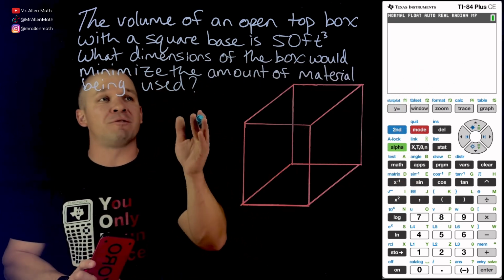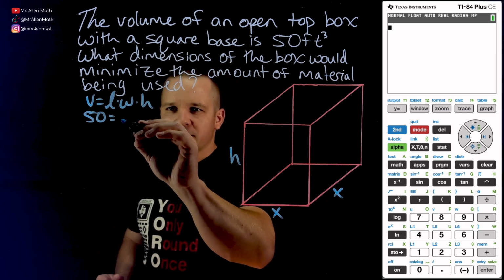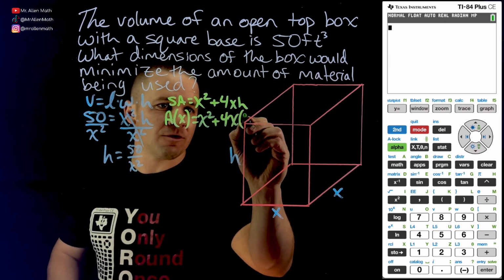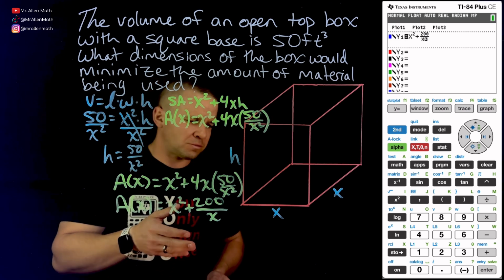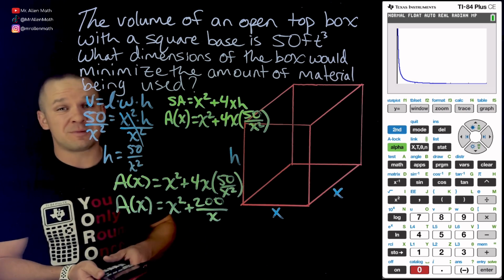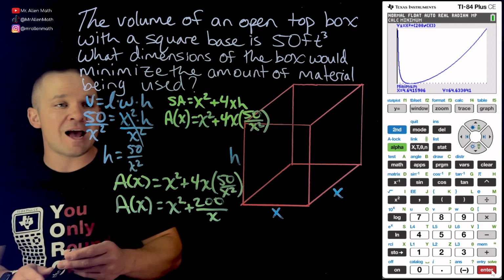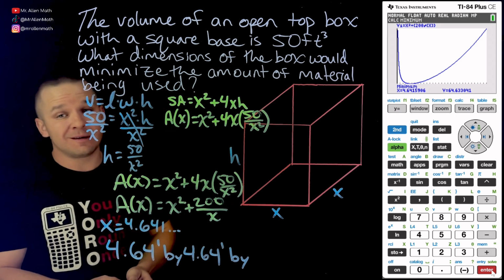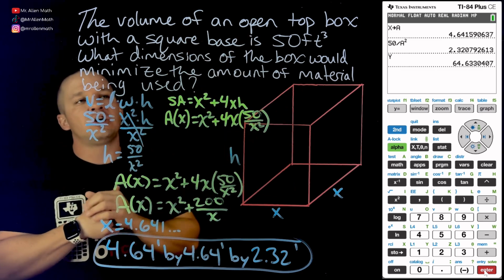Volume and Area Optimization (Minimize Surface Area Given a Volume)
In this video we are given a volume for an open top, square base box and the goal is to minimize the amount of material used to create the box. We’ll write a surface area function in terms of the dimensions of the square base, x. We’ll also use the “zoom fit” feature on the TI-84 Plus to help us adjust the window to fit our rational function we created.